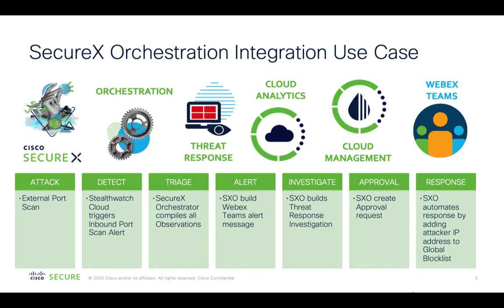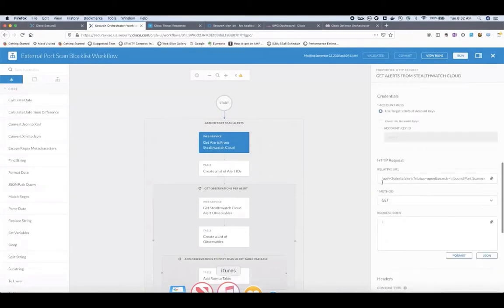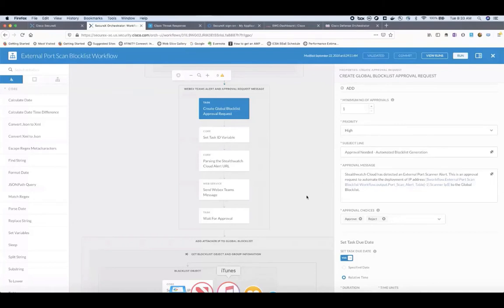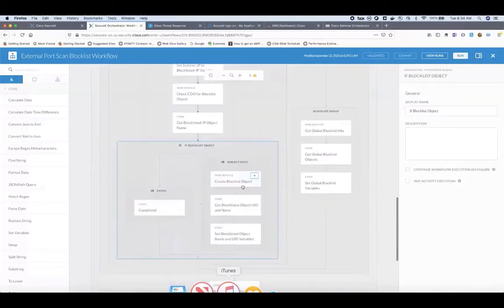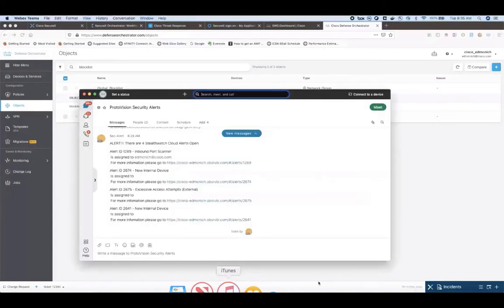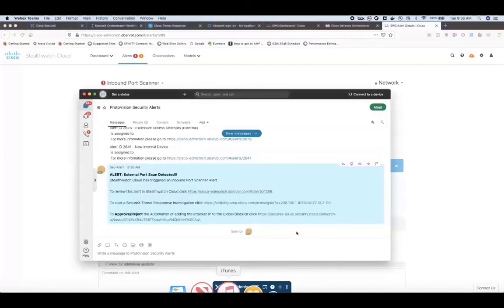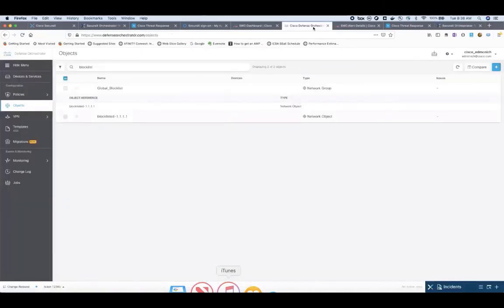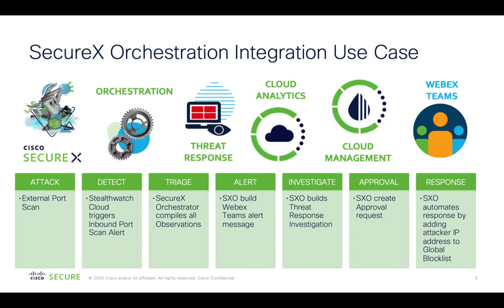SPOT ON! Ep.2 - Automated Triage of Port Scan Attack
This Episode describes Automated Triage and Remediation of External Port Scan Attack use case.